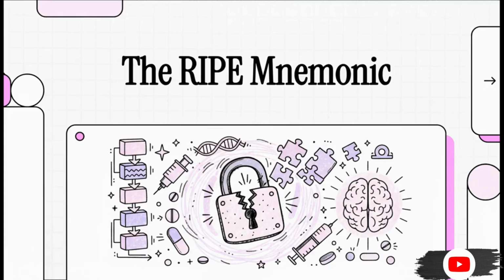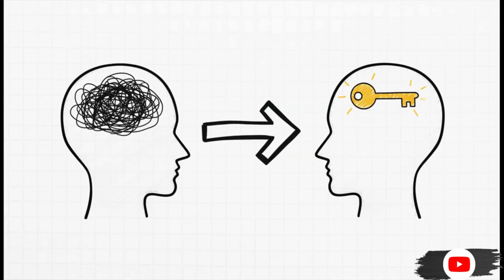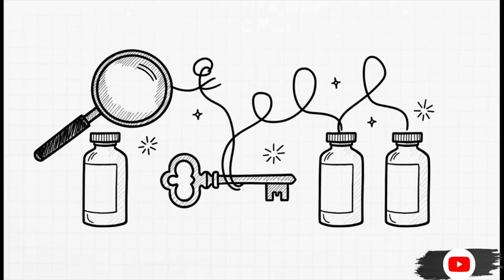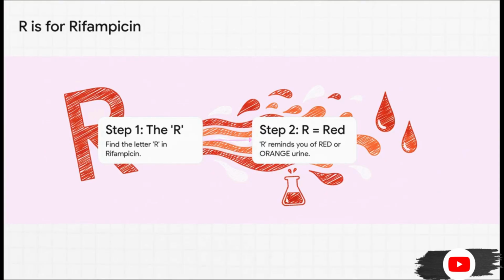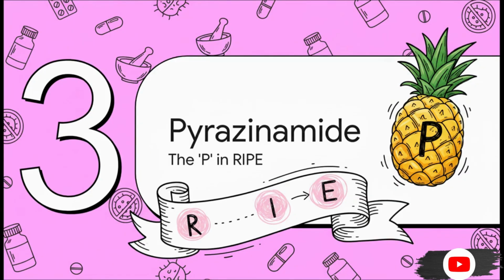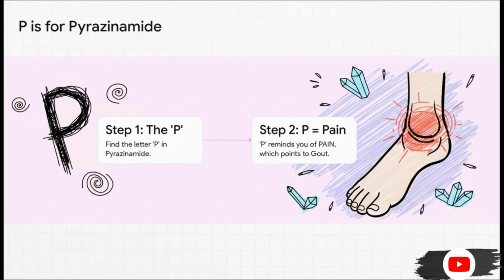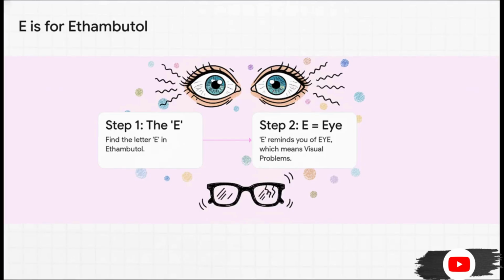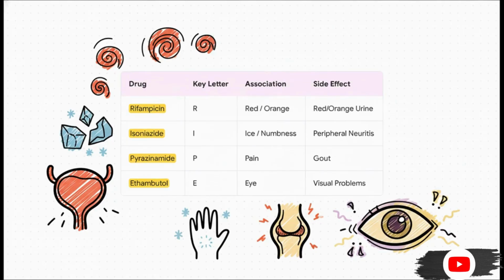R.I.P ANTITUBERCULAR DRUGS ADVERSE EFFECTS | SIMPLE MNEMONIC TO REMEMBER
ANTITUBERCULAR DRUGS ADVERSE EFFECTS